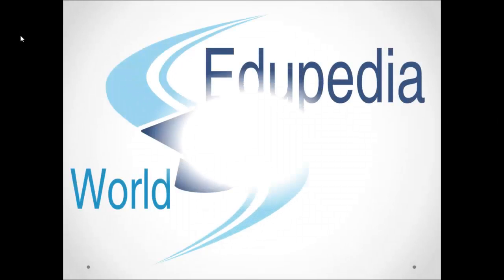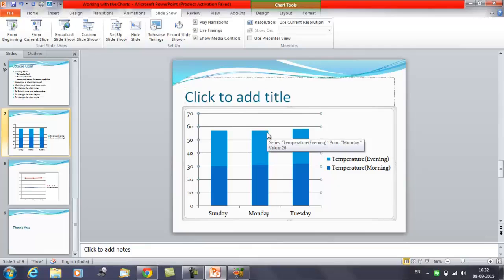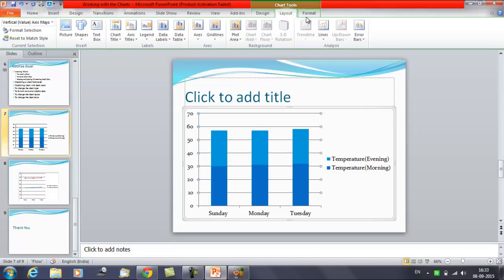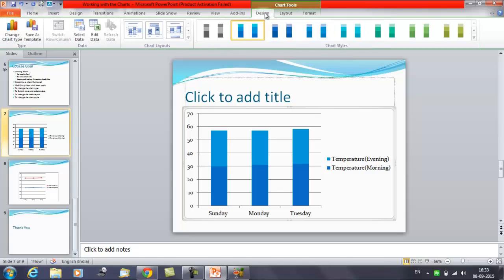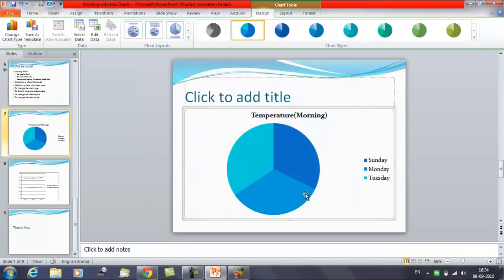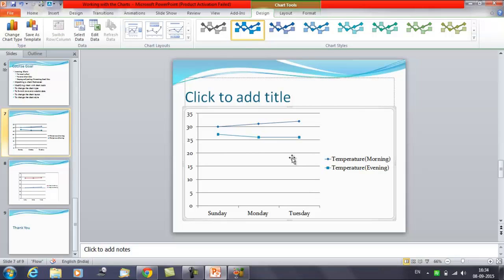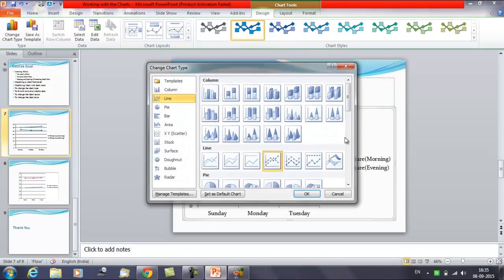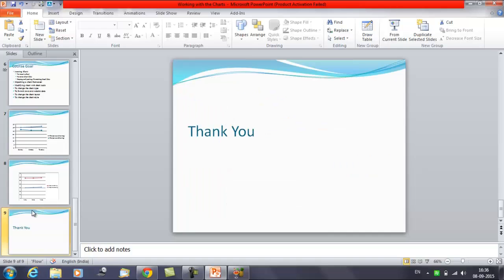PowerPoint : Changing Chart Type | Rearranging the chart data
Microsoft PowerPoint:
Changing Chart Type :

Do one of the following:

To change the chart type of the whole chart, click the chart area or plot area of the chart to display the chart tools.
To change the chart type of a data series, click that data series.
NOTE   You can change the chart type of only one data series at a time. To change the chart type of more than one data series in the chart, repeat the steps of this procedure for each data series that you want to change.
TIP   This displays the chart tools, adding the Design, Layout, and Format tabs.
On the Design tab, in the Type group, click Change Chart Type.
In the Change Chart Type dialog box, do one of the following:

Click a chart type in the first box, and then click the chart subtype that you want to use in the second box.

For more information about the chart types that you can use, see Available chart types.
If you saved a chart type as a template, click Templates, and then click the chart template that you want to use in the second box. (0:12 - 3:01)